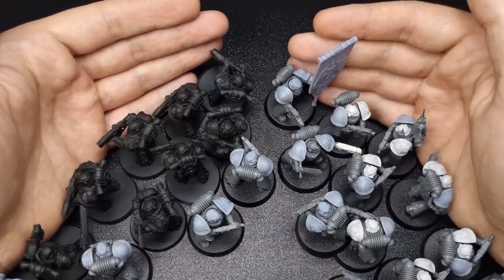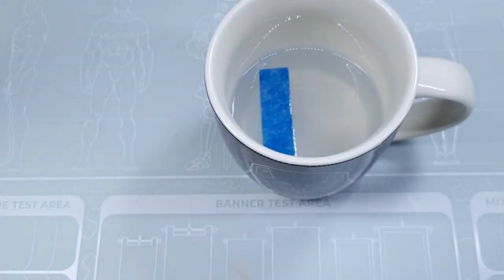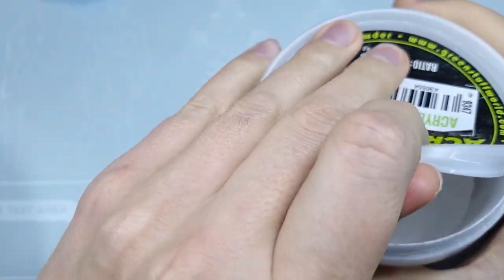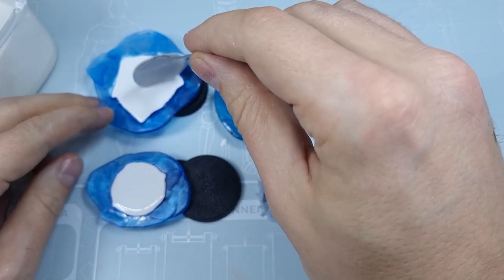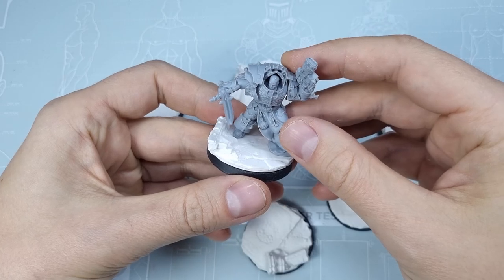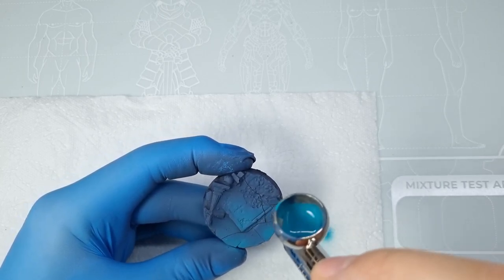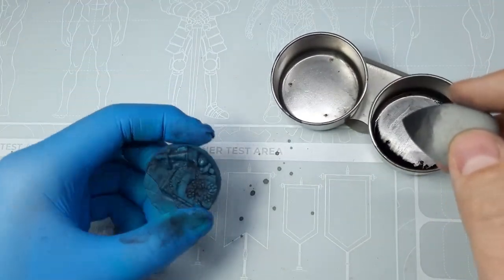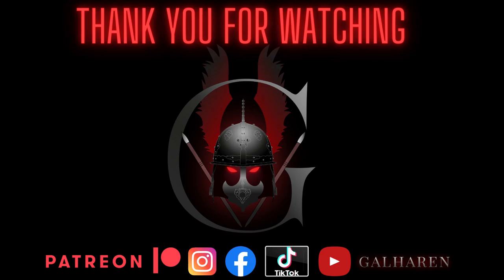Bases MASS Production for my new army, Horus Heresy Dark Angels!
Today I'm presenting you the way I'm doing bases for my new Horus Heresy Dark Angels army!
I have used the Blue Stuff and the Acrylic Resin from @greenstuffworld and the oil paints from Rembrandt series. Once done, the process is totally relaxing and repeatable allowing me to make the bases for whole unit at one go. Have a look!:)

I will be deeply grateful for your support, likes and subscriptions!